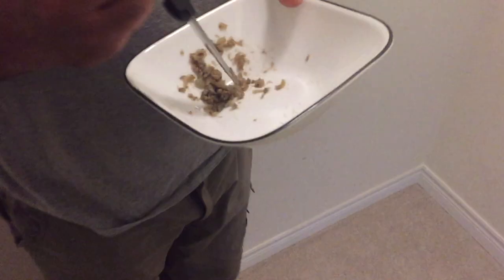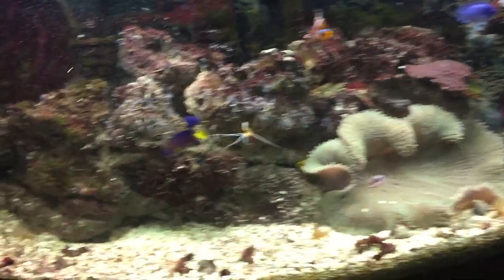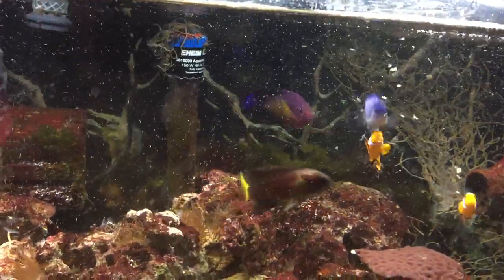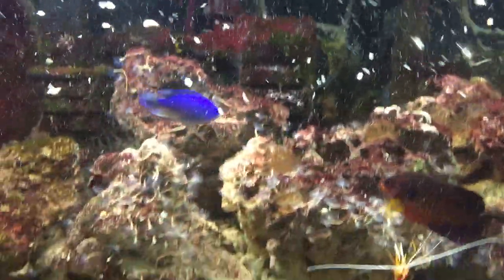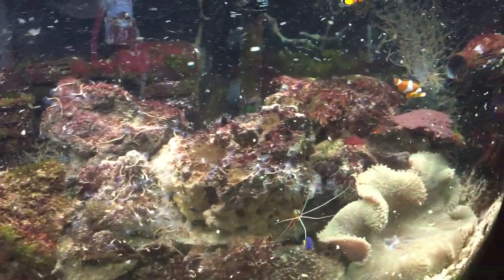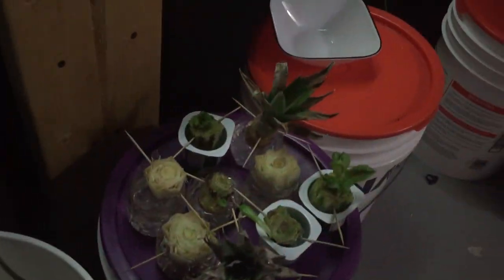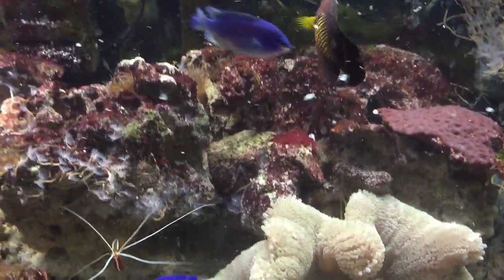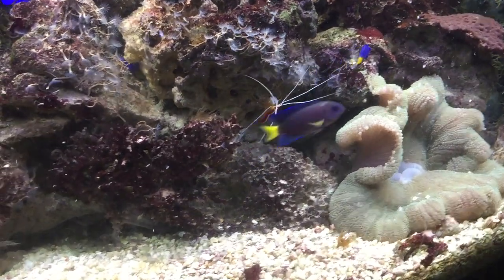Buddy's salt water aquarium feeding time. March 2016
Feeding experiment with fresh water shrimp in salt water aquarium.   This aquarium is successful without a RO water filter, just aeration of fresh water and tank thriving.